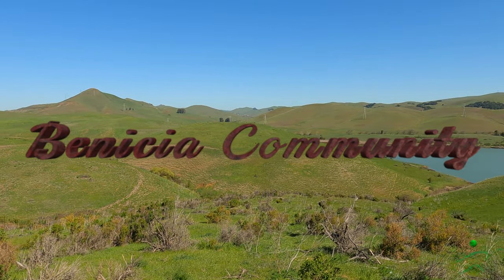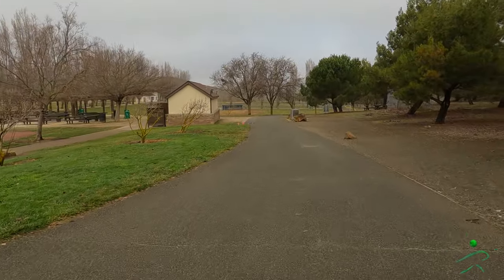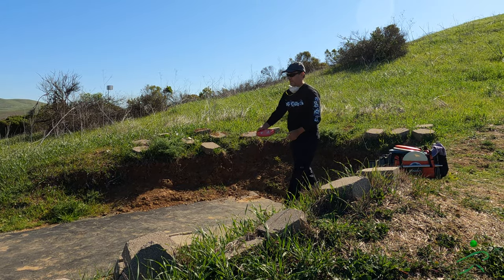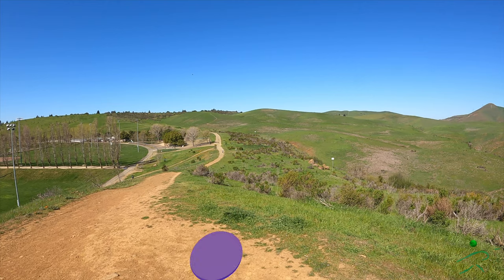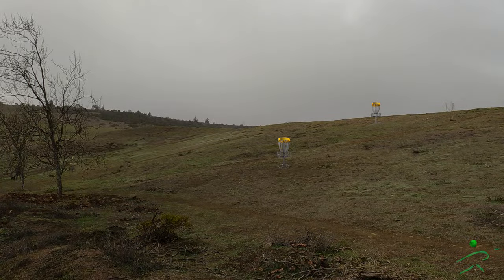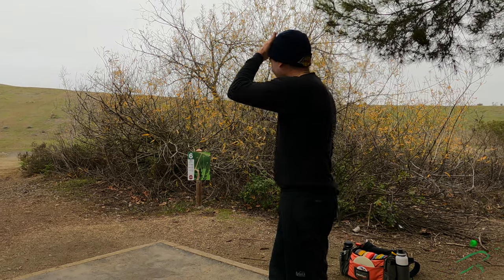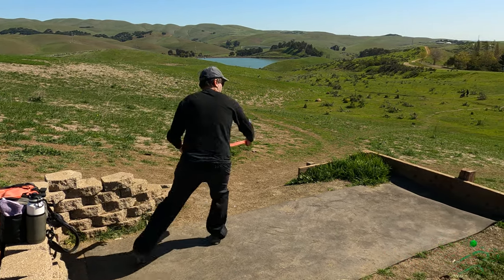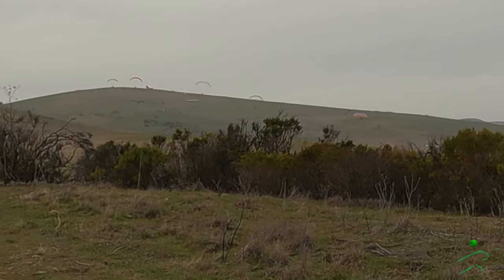Benicia Community Park Disc Golf Tour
Come along with us on a most unusual tour of the Benicia Community Park Disc Golf Course